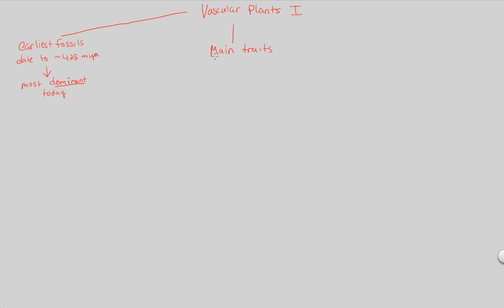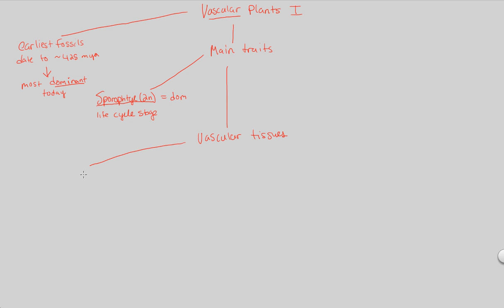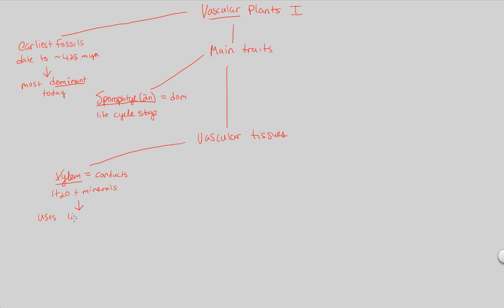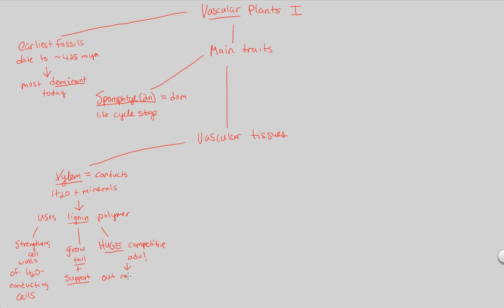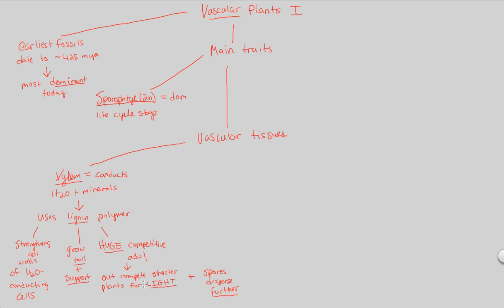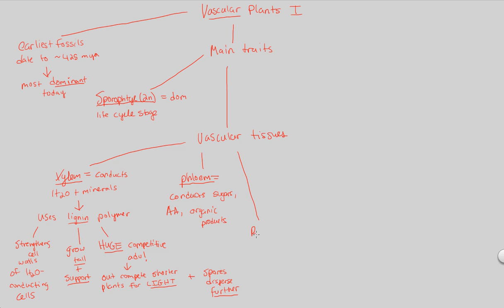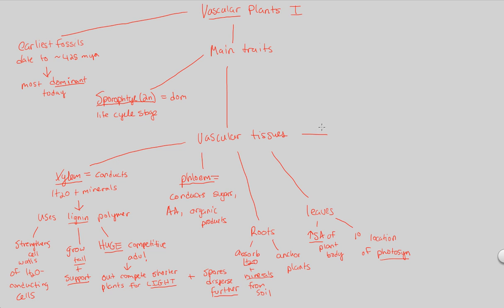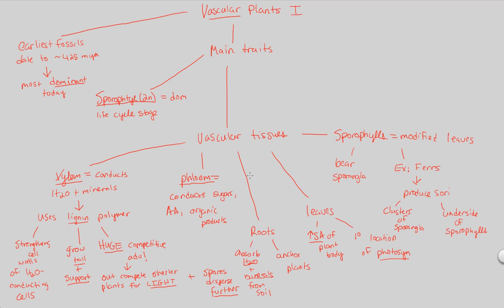PD I - Vascular Plants I | BIALIGY.com